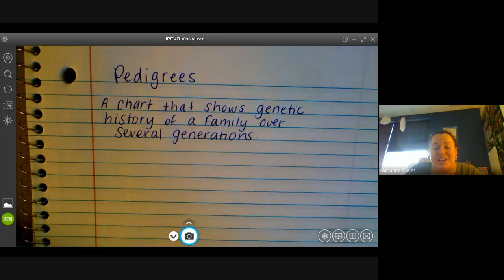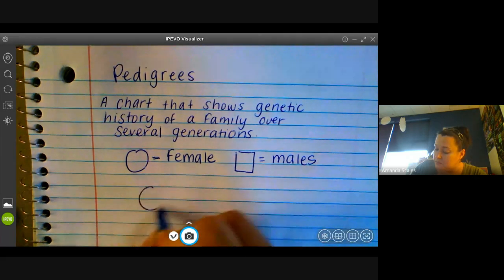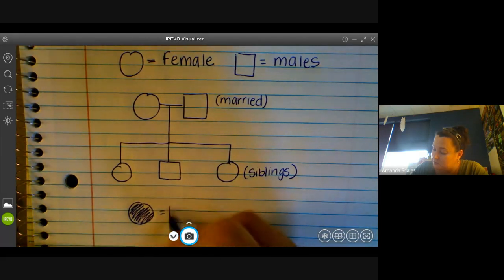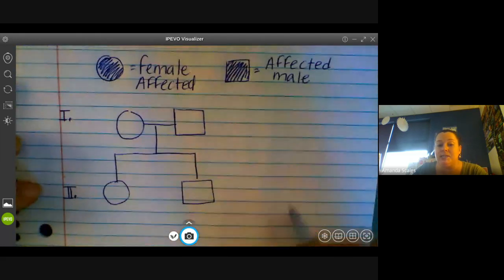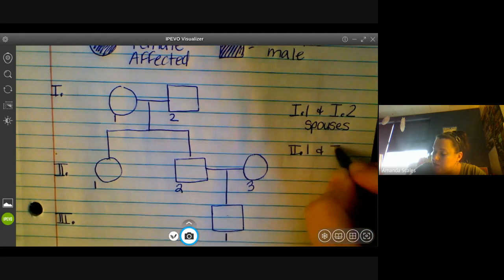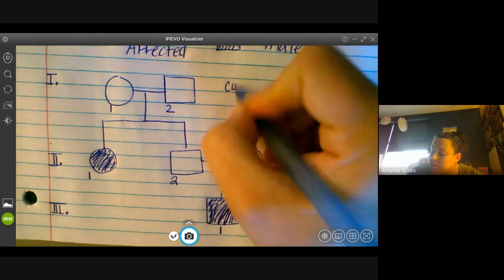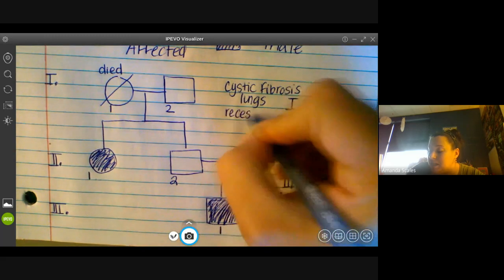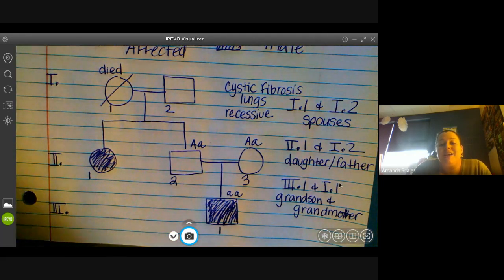What are Pedigrees?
Use the video to learn about Pedigress.